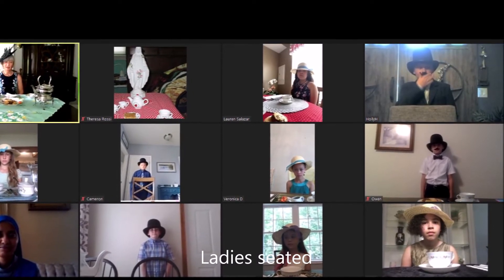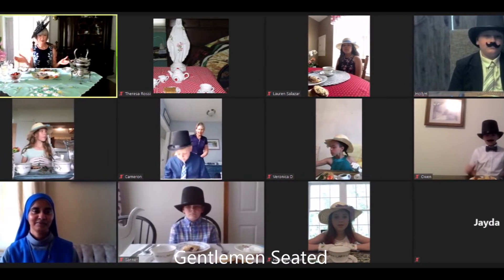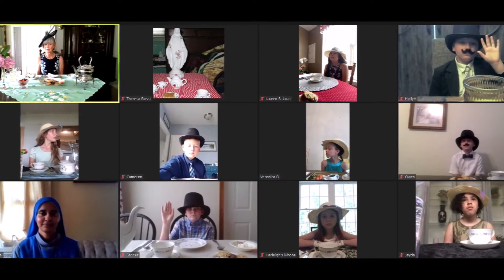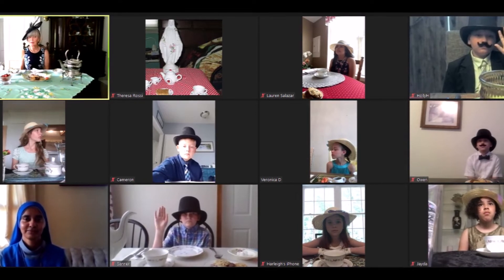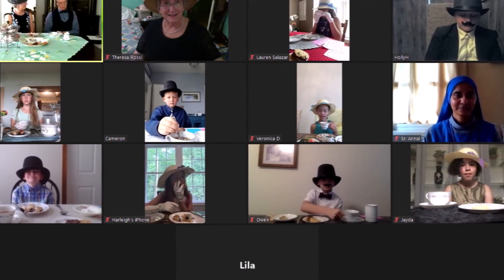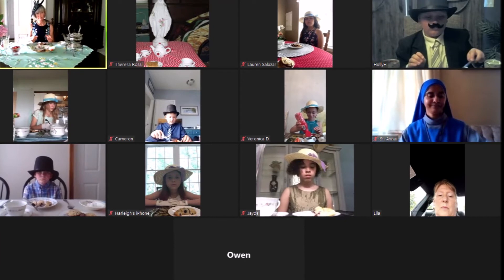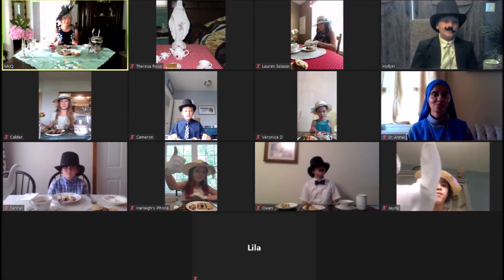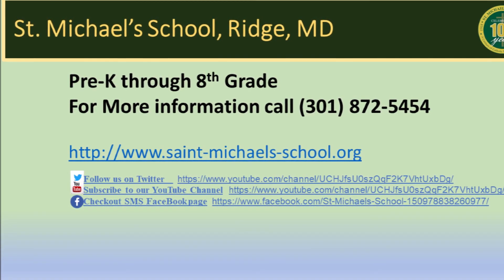SMS 22nd Annual Tea Party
Mr. McQ has hosted an annual Tea Party for 21 years.  He was not about to skip this year so he and Mrs. McQuilkin hosted a virtual Tea Party.